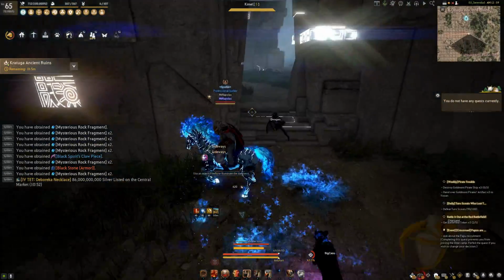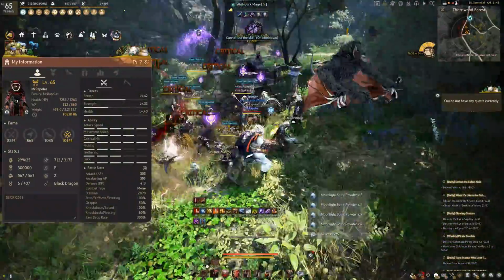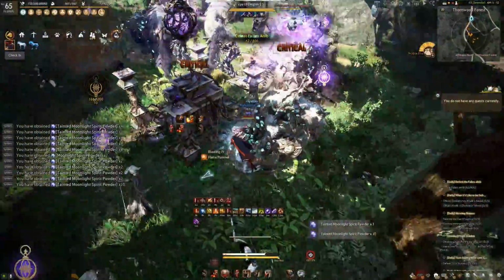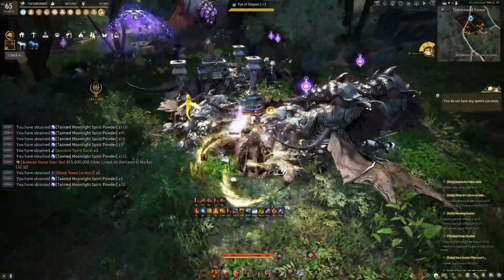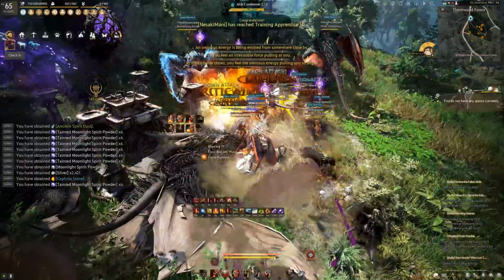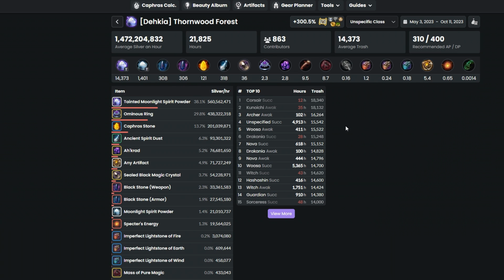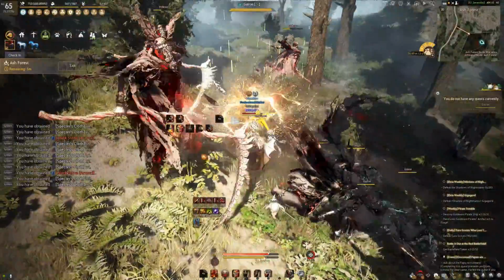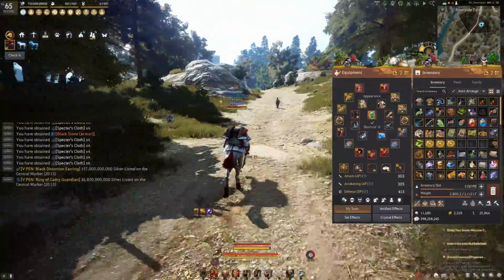My TOP 5 Spots to Grind in Black Desert online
These are my favorite spots in Black Desert to grind. It was decision between - Easy to grind, agris use, agris coin use, atmosphere and silver. ALSO wanted to let You know - ON Saturday, big stream! Enjoy!